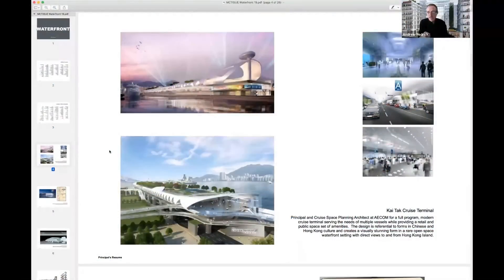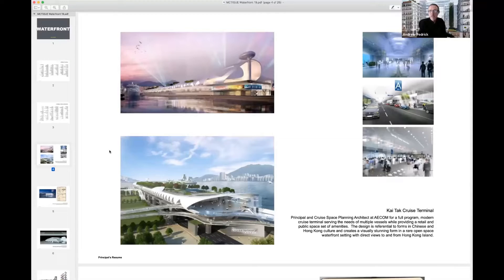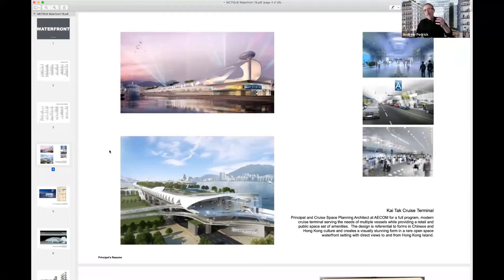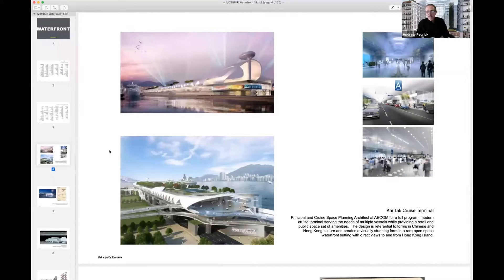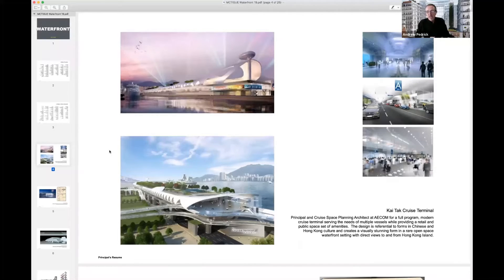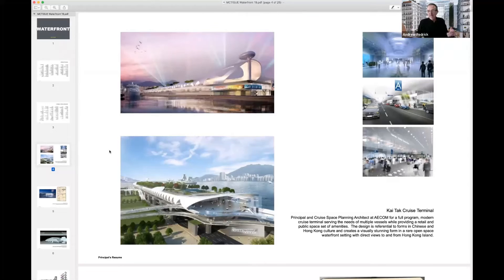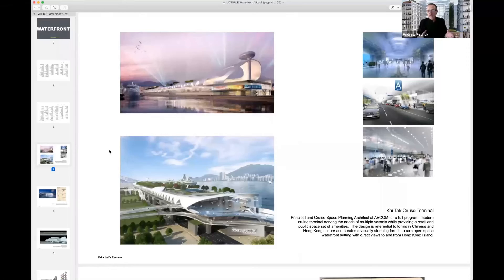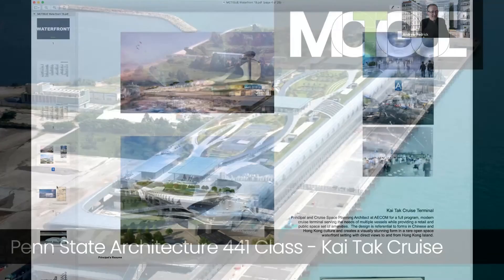Penn State Architecture 441 Class: The Kai Tak Cruise Terminal Building Project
In this excerpt from his presentation to students at his alma mater Penn State, Drew shares the story behind the Kai Tak cruise terminal project he worked on with Foster + Partners in Hong Kong. The space integrates nature throughout the space, where nature could live at all levels throughout this half-mile-long $1 billion building. In addition, this terminal functions as exhibition space and other alternative uses when cruise ships are not docked, thus fully utilizing the building to its potential.

About Drew Pedrick
Drew understood his passions were to design buildings and spaces and do so with care for the planet at an early age. Drew began his formal career as a lighting designer, then worked in the construction phase of architecture, gaining excellent, detailed, and practical knowledge. His work grew in earlier design phases from those first years, ultimately leading design, leading teams, and establishing client relations. Today Drew finds his work coming equally from his many long-standing relationships and the new ones he and his team build.

About McTIGUE Architects

"Through Great Architecture, Resilience And Sustainability, We Add To Society, Care For This Planet And Create Lasting Value."

With ingenuity, thoughtfulness, and great care, MCTIGUE promotes the very best in all involved in every project, realizing inspiring and enduring architecture. Compelled by their love of place and its relationship with all life, they design for those with shared values.

McTIGUE is a collaborative studio practice providing design and related services to individuals, businesses, corporations, and governments. With an increasingly rich base of principal experience and credentials, MCTIGUE was founded in 2011, as the US economy built out of the great recession. Today, with so much accomplished, MCTIGUE continues to build on these collaborative, inspired roots.